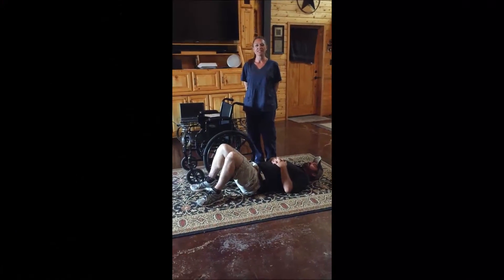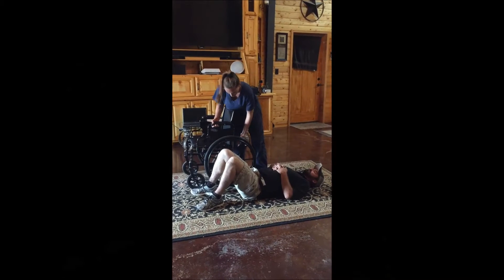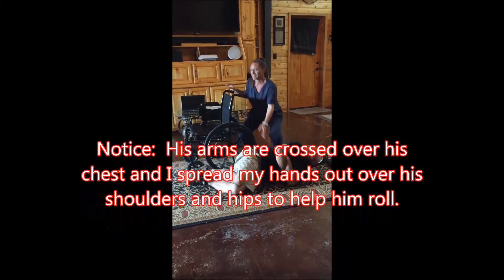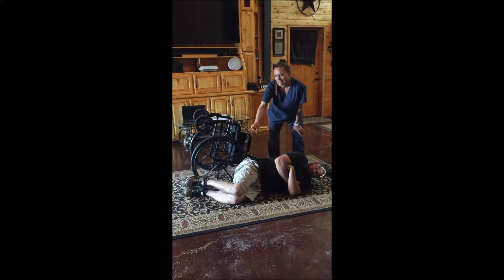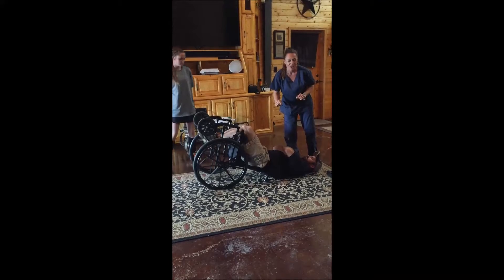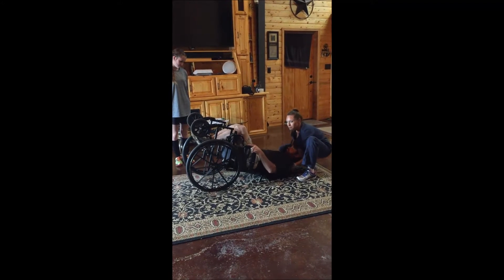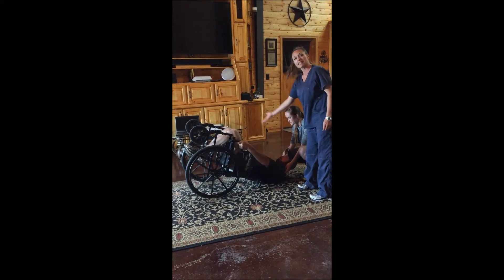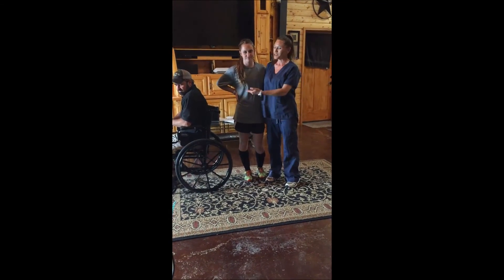Wheelchair floor transfer video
Sometimes falls happen and there is no significant injury.  Getting a loved one off the floor can be difficult.  Using a wheelchair with removable armrests can make lifting a loved one from the floor easier.   Having someone to help can make it easier and safer for everyone, but it is possible to do the transfer in this video with one person---it will require more time to set up the wheelchair and loved one.